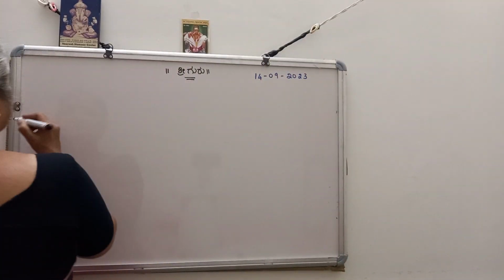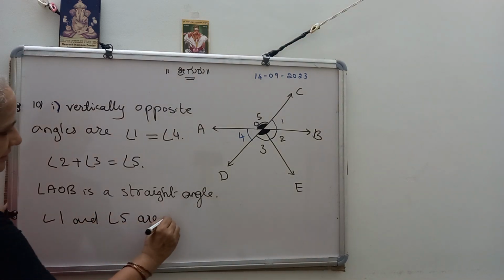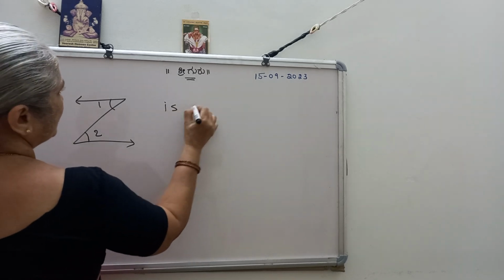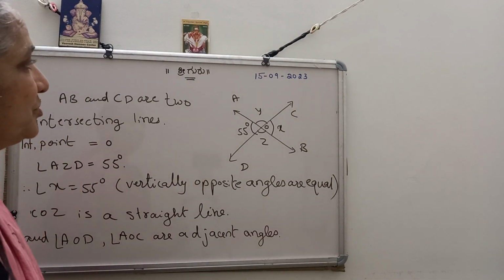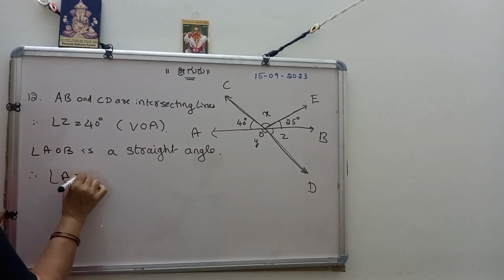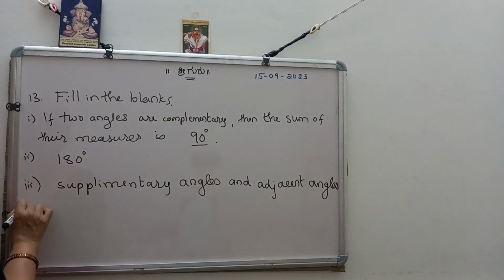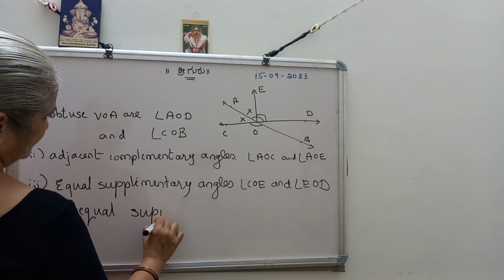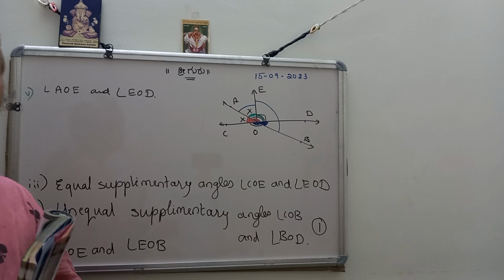CBSE class 7th, chapter-5, lines and angles, Ex-5.1